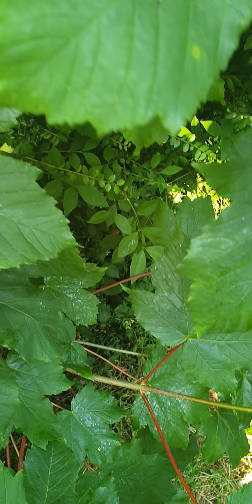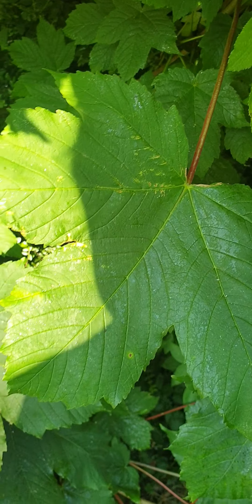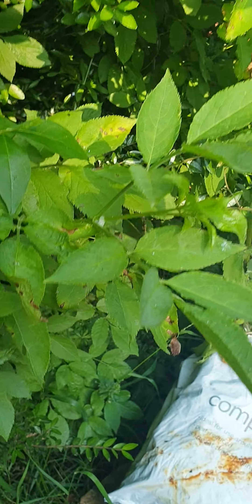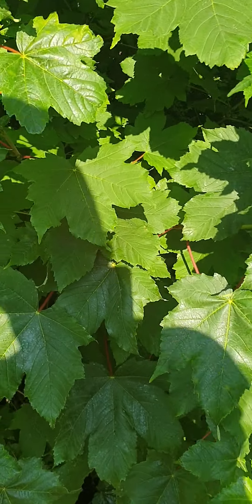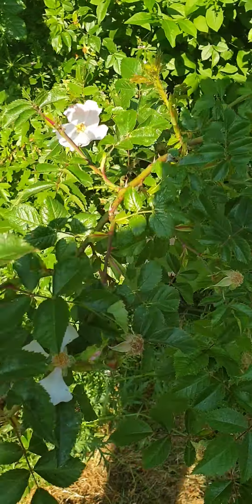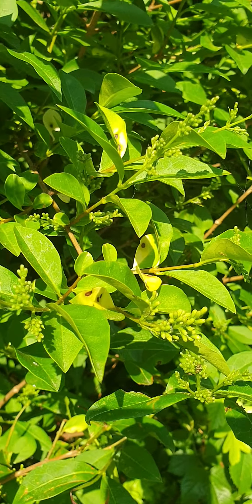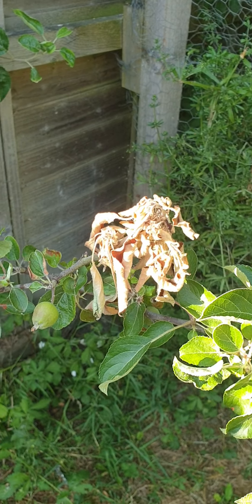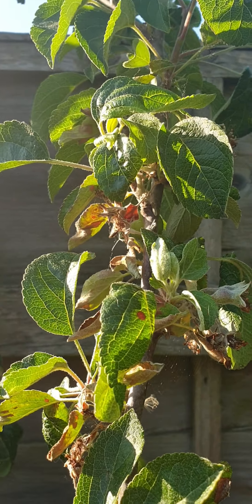leaf check 150623